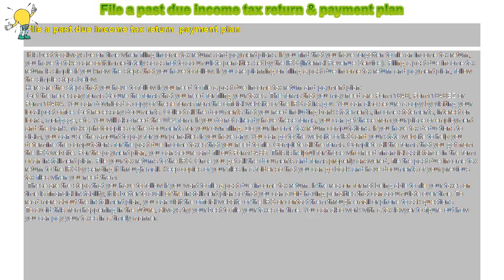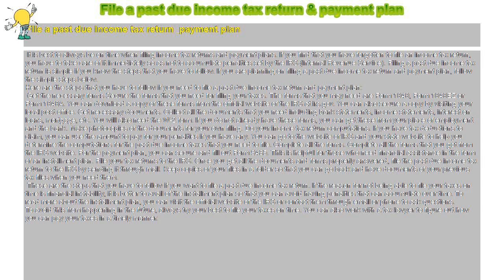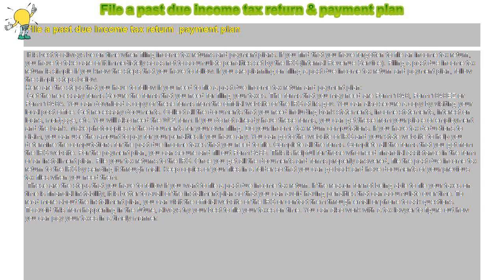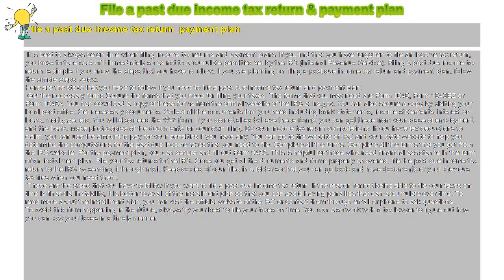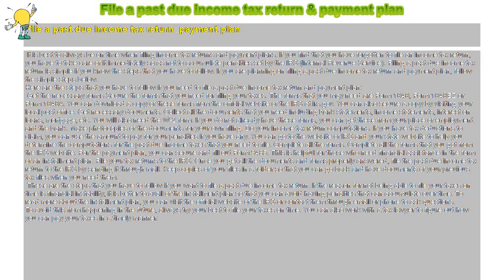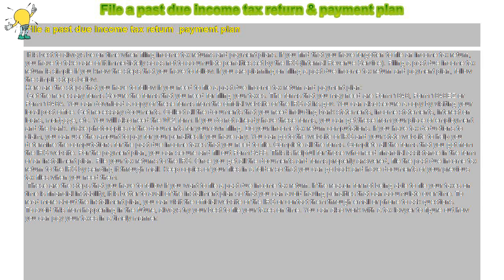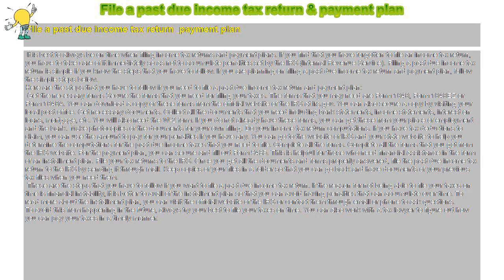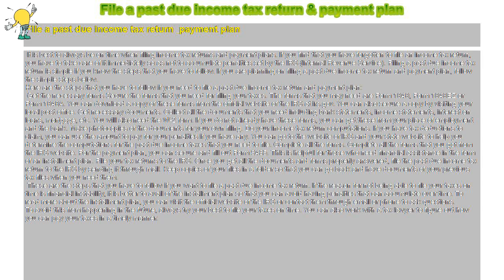How to : File a past due income tax return & payment plan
File a past due income tax return & payment plan

 It is best to always be on time when filing income tax returns and payment plans. If you find that you have forgotten to file an income tax return, you have to take care of it immediately so as not to accumulate penalties set by the IRS (Internal Revenue Service). Filing a past due income tax return is simple if you know the steps that you have to follow. If you are planning on filing a past due income tax return and payment plan, follow the simple steps below.

Here are the steps that you have to follow if you need to file a past due income tax return and payment plan:

 Get the necessary forms Secure the forms that you need for filing your taxes. The forms that you may need are Form 1040, Form 1040EZ or Form 1040A. You can download a copy of these forms from the official website of the IRS at irs.gov. You can also secure a copy by visiting your local post office. Get necessary documents. Collect all the documents that you need including bank statements, income statements, interest on loans, mortgage, etc. You will also need the W-2 form. If you do not already have these forms, you can get these from your place of employment and the bank. Make photocopies of the documents for your own filing. Do your income tax return computations. If you have tax deductions to claim, you can use the amount to pay for your penalties if you have any. You can go to the website of IRS and your state website to help you determine the computations for the past due income taxes that you need to file. Complete all the forms. Complete all the forms that you got from the IRS website. For the payment plan, you can secure and fill out Form 9465. This is helpful for those who need financial assistance in the form of an installment plan. File your tax returns to the IRS. Once you get all the documents and forms properly answered, file the past due income tax return to the IRS by sending it through mail. Keep copies of your files in a folder so that you can go back and have documents of your previous tax files when you need them.

These are the steps that you have to follow if you want to file a past due income tax return. If the reason for not being able to file your taxes on time is financial instability, it is better to avail of the installment plan so that you can avoid having penalties that can accumulate over time.

To avoid this from happening in the future, always try your best to file your taxes on time. You can also work with a tax lawyer to figure out how you can pay your taxes in a timely manner.